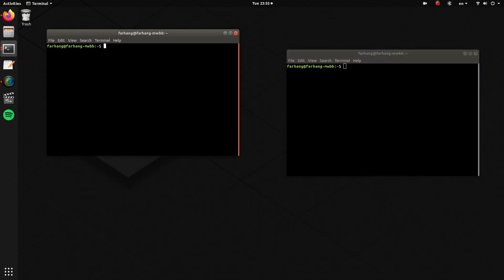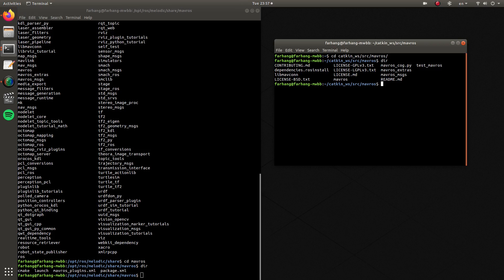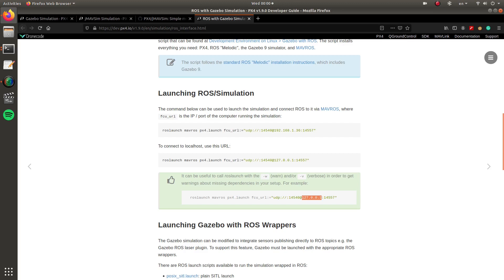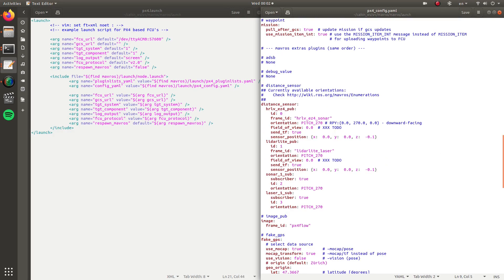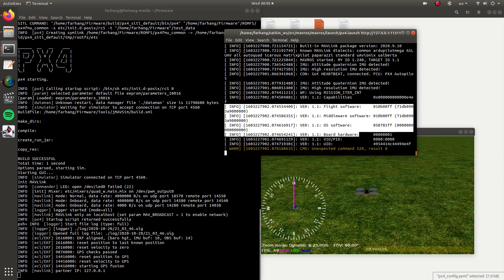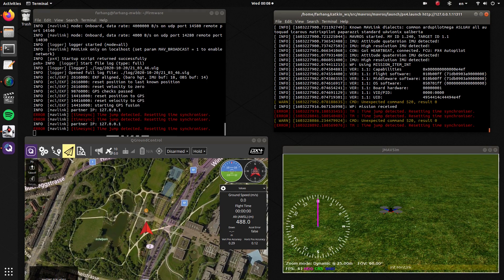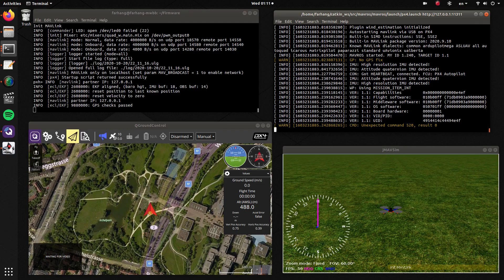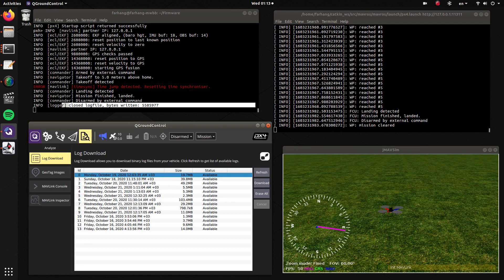🚀 PX4 MAVROS Python Tutorial (Part 2)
Learn how to Using JMAVSim and MAVROS to run a mission

Production Credit:
Farhang Naderi and Gonçalo Atanásio (PX4 ambassadors)